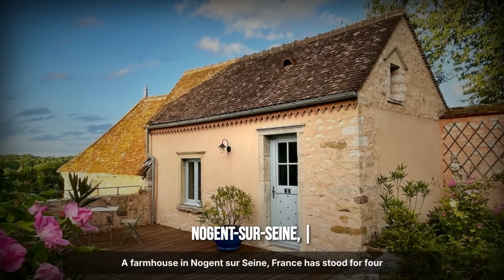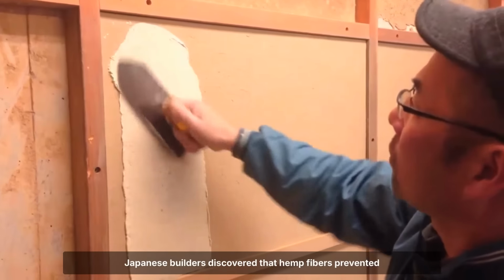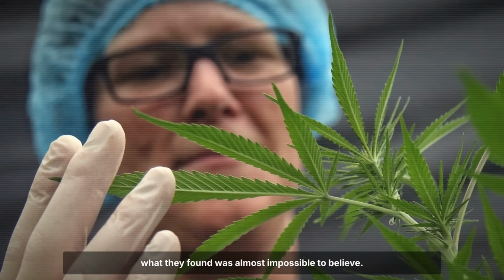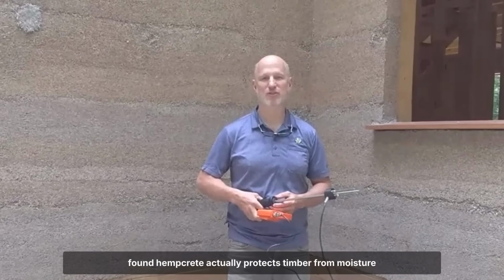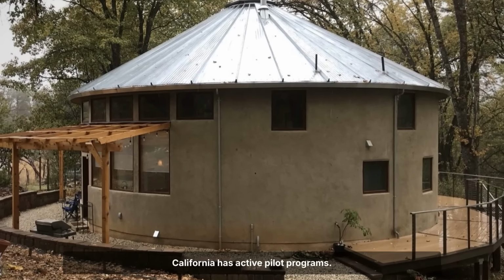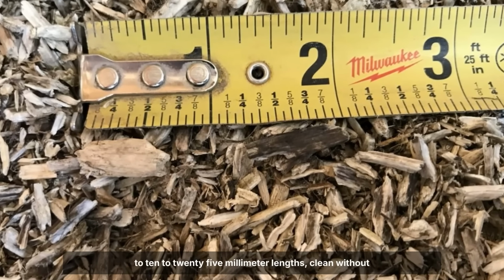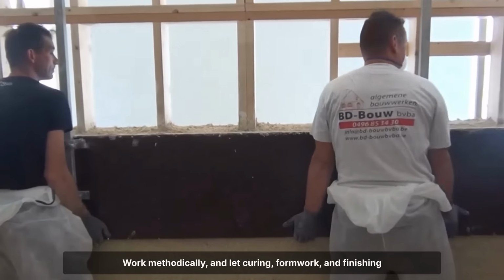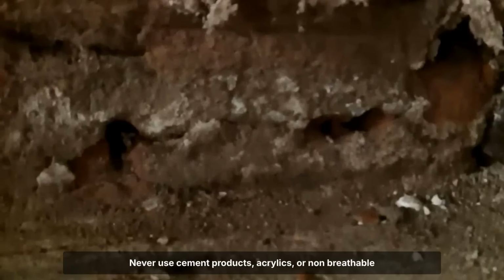The Ancient Supermaterial That Big Construction BURIED for Profit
Explore the world’s most powerful builds and the stories behind them on Construction Odyssey. 🚧

They Buried This Building Material for 80 Years. Here's Why.

For four centuries, builders across Europe and Asia constructed walls that regulated their own temperature, eliminated mold naturally, and actually grew stronger over time. Then in 1937, this remarkable material virtually disappeared from Western construction. This video traces the forgotten history of hempcrete from a 440 year old French farmhouse still standing today to the scientific laboratories now validating what ancient builders knew intuitively. We follow the trail through industrial competition, regulatory capture, and the systematic erasure of construction knowledge that served humanity for generations. What emerges is a story not just about a building material but about how industries protect themselves from disruption and how suppressed technologies eventually resurface when the evidence becomes impossible to ignore.

The Science of Hemp Lime Construction

Hempcrete combines the woody inner core of hemp stalks with lime based binders to create a composite material with extraordinary properties. University research has documented thermal conductivity values fifteen times lower than standard concrete, meaning hempcrete walls insulate far more effectively without additional materials. The hygrothermal buffering capacity allows these walls to absorb and release moisture automatically, maintaining indoor humidity in the optimal range for human health. Perhaps most remarkably, life cycle assessments reveal that hempcrete sequesters more carbon dioxide than is emitted during its production, making it one of the only carbon negative building materials available. The lime component continues absorbing atmospheric carbon for decades through a process called carbonation, meaning hempcrete structures actively remove greenhouse gases while providing superior building performance.

Resources for Further Reading

University of Bath BRE Centre for Innovative Construction Materials Research Publications

Hygrothermal Properties of Hemp Concrete by Sofiane Amziane and Florence Collet

Carbon Sequestration in Hemp Lime Construction from Biocomposites Centre Bangor University

Life Cycle Assessment of Hemp Concrete Wall Systems published in Construction and Building Materials Journal

Hemp Lime Construction by Rachel Bevan and Tom Woolley published by IHS BRE Press

USDA Bulletin 404 Hemp Hurds as Paper Making Material 1916 Historical Archive

Construction Odyssey creates educational content designed to expand understanding of building science, construction history, and material innovation. Every script undergoes deep research drawing from engineering journals, peer reviewed studies, historical records, and industry publications. Our team collaborates on visuals and storyboarding to present complex technical information in accessible and engaging formats. We believe that informed viewers make better decisions about the built environment and that construction knowledge should not remain locked in academic papers or industry publications. Our goal is simply to share valuable information that helps people understand how buildings work, why they are built certain ways, and what alternatives exist. Nothing in our content constitutes professional construction advice and viewers should consult qualified professionals for specific building projects.